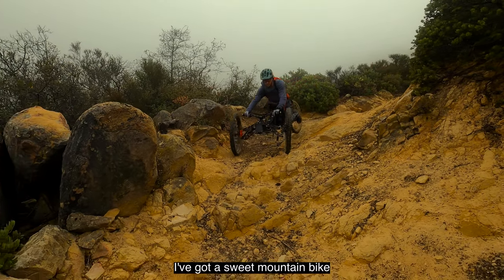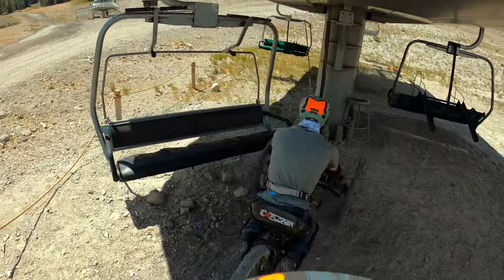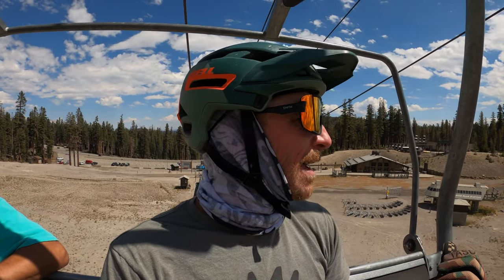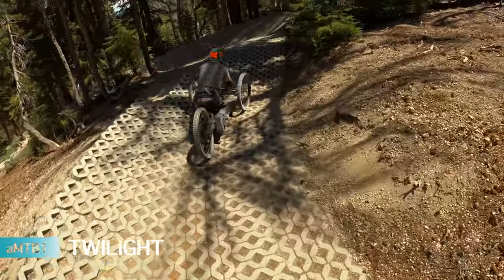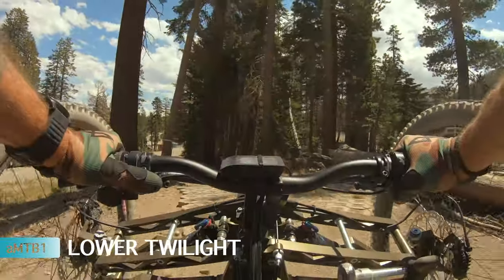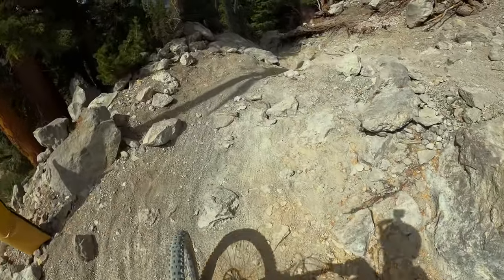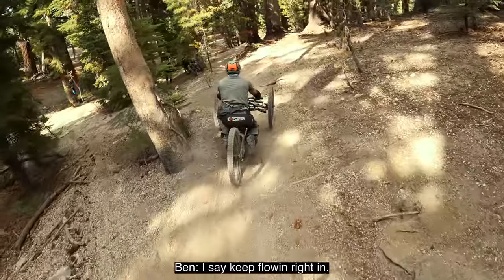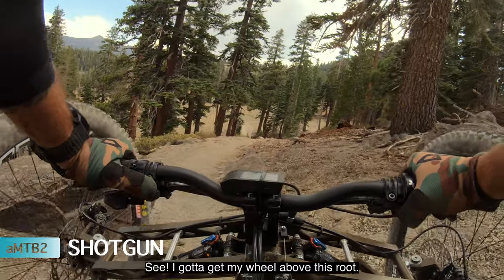UNP57 - Solo-Able Double Blacks - Adaptive MTB - Mammoth Bike Park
Episode 57: Mammoth is tough. Its raw and I've struggled to find trails i can ride solo. Well search no more!

MUSIC

Crossroads (Intro)
Written By S.L.J. Kalmeijer
Performed By Kristian Leo
Produced By Kristian Leo

Macho Man (Ben Intro & Pipeline Segment)
Written By Andrew Stanton
Performed By Andrew Stanton
Produced By Andrew Stanton

Blame Vegas (Velocity Segement)
Written By Andrew Dean Piland
Performed By Nitro
Produced By Nitro

Acoustic Silence (Chairlift Time Lapse)
Written By Chris Bevins, Mike Payne
Performed By Empyreal Glow
Produced By Empyreal Glow

Thick as Thieves
Written By Markus Huber
Performed By Tide Electric
Produced By Tide Electric

MY GEAR

Bell Super Air R Mips Helmet
Smith Wildcat Glasses
100% Racecraft Goggles
100% Centric Glasses
100% Teratec Elbow Guards
100% SURPASS Elbow Guards
Pearl iZUMi Versa Pant
Injinji Ultra Compression OTC Sock
Garmin Fenix 5X Plus

CAMERA GEAR

GoPro Hero8 Black (Camera B)
GoPro Hero7 Black (Camera A)
GoPro Max (360)
Canon SX740 HS (Vlog)
Axia Alloys Go Pro Camera Mount (Black)
Axia Alloys Strap Clamp (1in) (Black)
PCTC Camera Windscreen Foam Windslayer
GoPro Shorty Mini Extension Pole Tripod
Rovtop Professional Lavalier Lapel Microphone
Neewer Ring Light Kit w/Remote
LaCie Mobile 4TB External Hard Drive
Hyper Drive USB-C Adapter Duo Hub

THE BIKE

Shimano M820 Saint Disc Brake Set
SHIMANO XT SM-RT86 Rotor - 6-Bolt
Bafang EggRider Display
Rohloff Speed Hub
CushCore Tire Inserts (Set of 2), with Tubeless Air Valves, 27.5